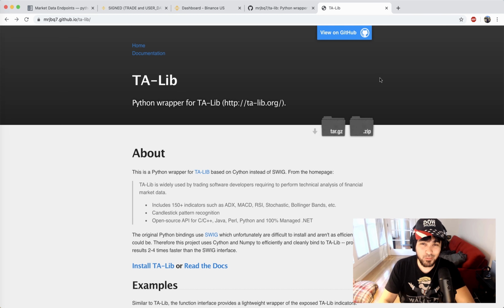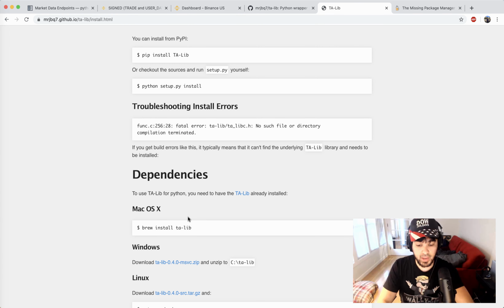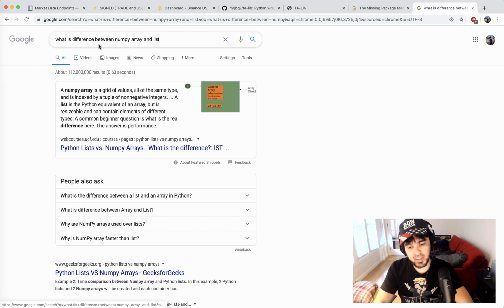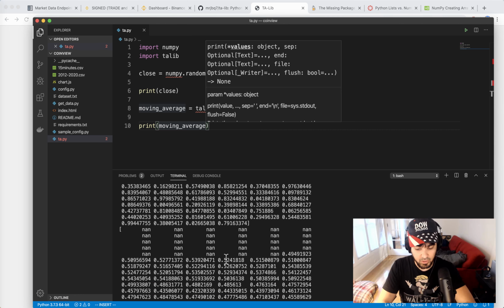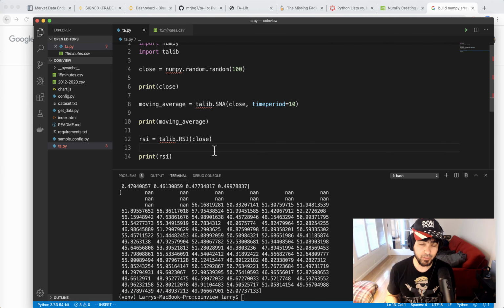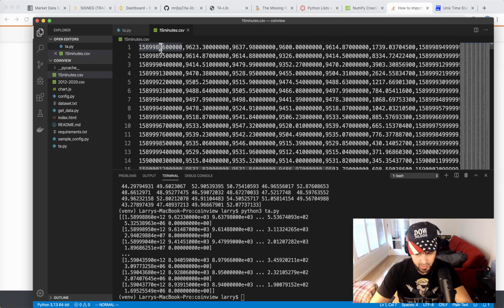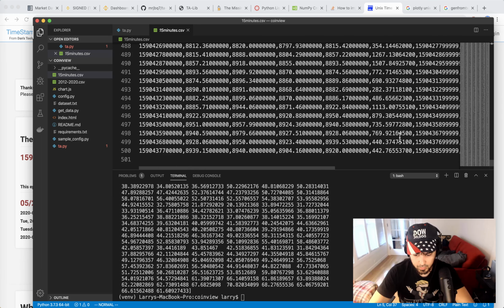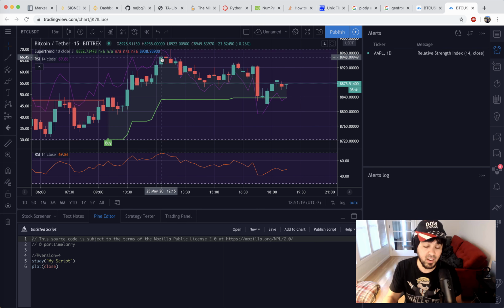Binance API Tutorial (Part 5) - Python TALib RSI Indicator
In this video, we use TALib, a Python package with many built-in indicators, to determine when price is overbought and oversold.